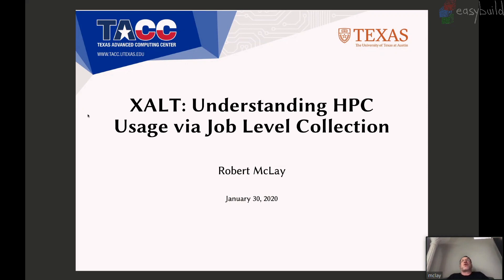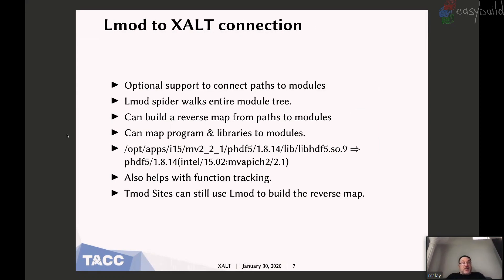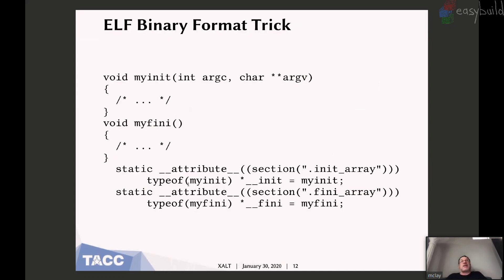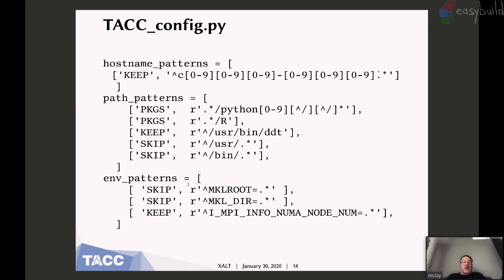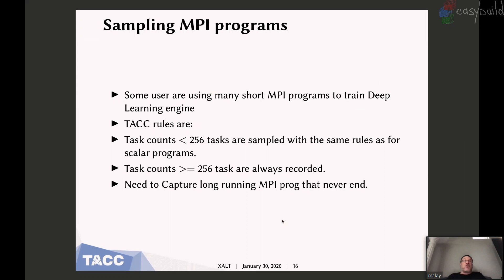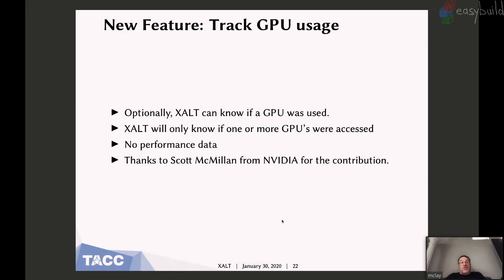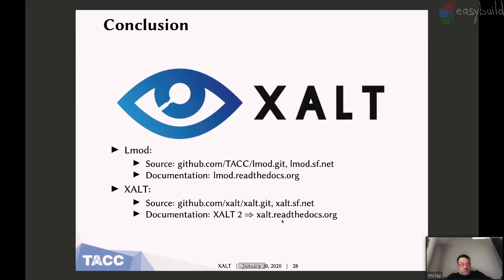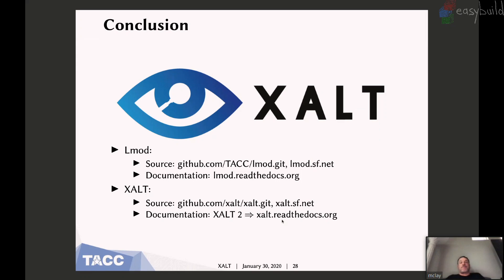XALT update (Robert McLay) @ 5th EasyBuild User Meeting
"XALT update"
presentation by Robert McLay (TACC)
at 5th EasyBuild User Meeting in Barcelona (Spain) - Thu Jan 30th 2020